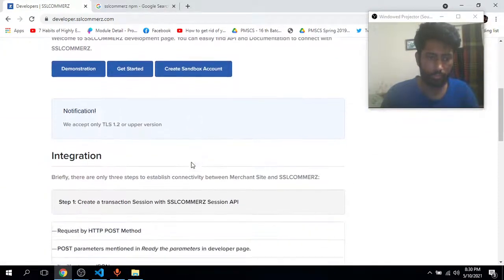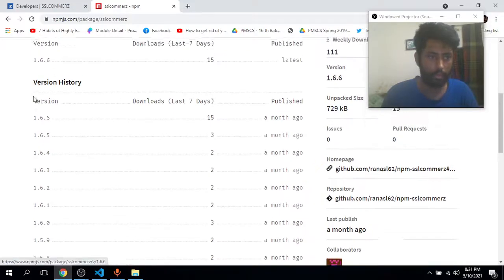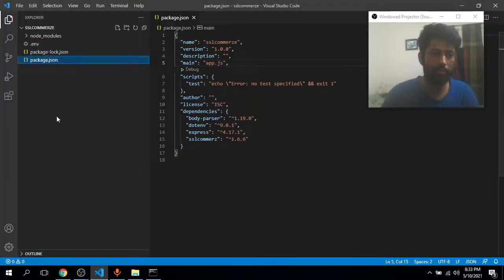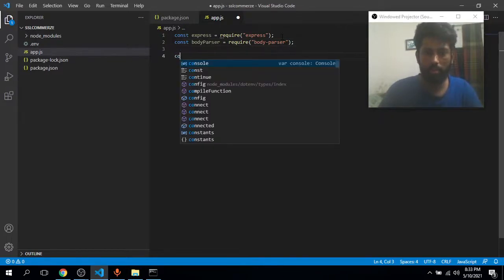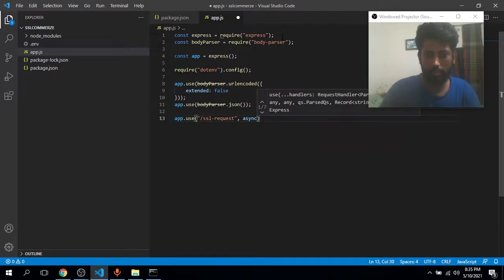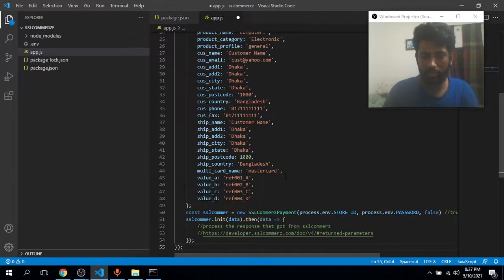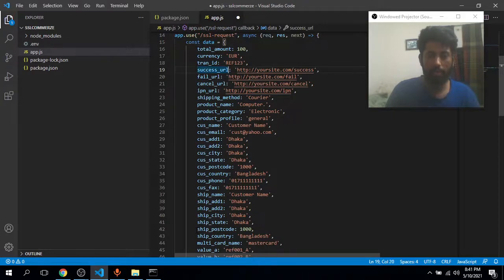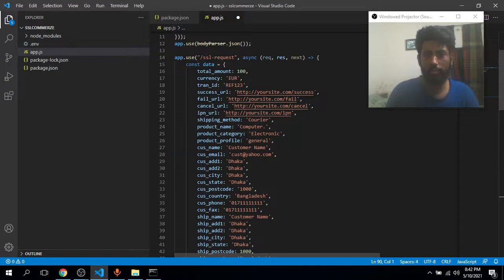Integrate sslcommerz payment gateway in node js